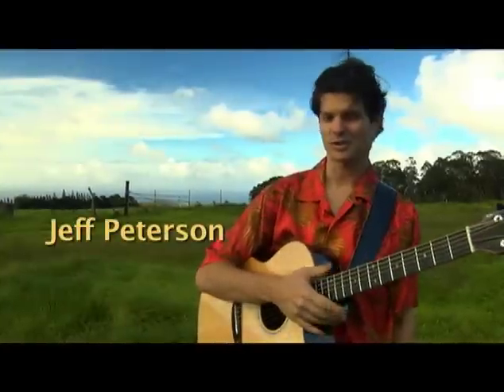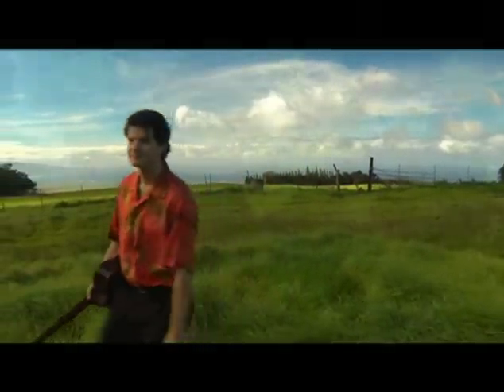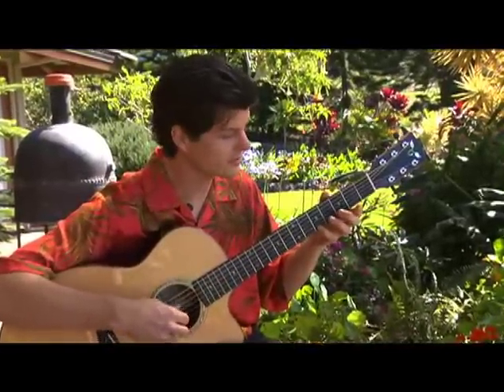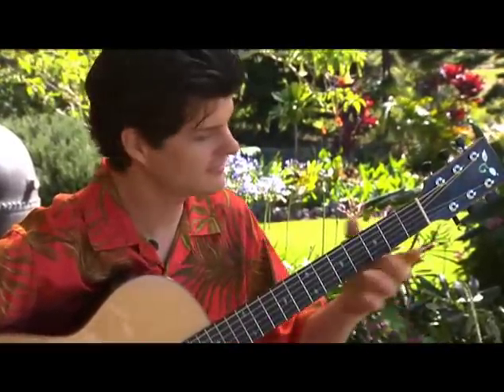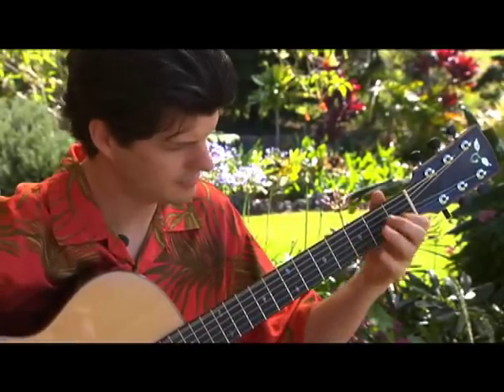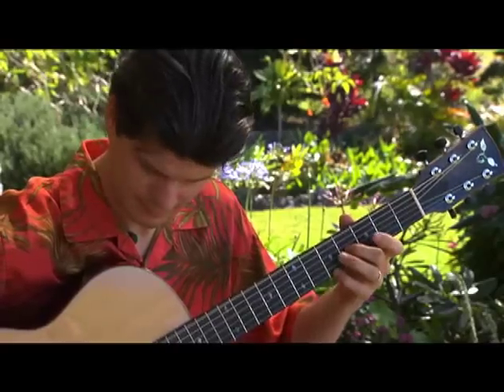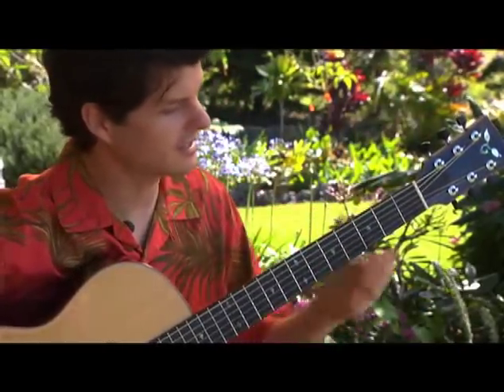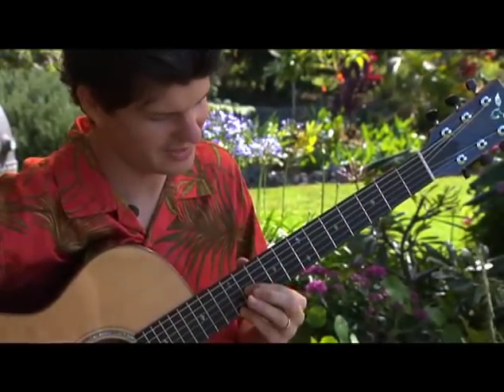Jeff Peterson demonstrates Slack Key Guitar jeffpetersonguitar.com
Jeff Peterson shares some of his thoughts on slack key guitar at his family home on Maui.
He demonstrates some of the common slack key techniques and plays his composition Haleakala.